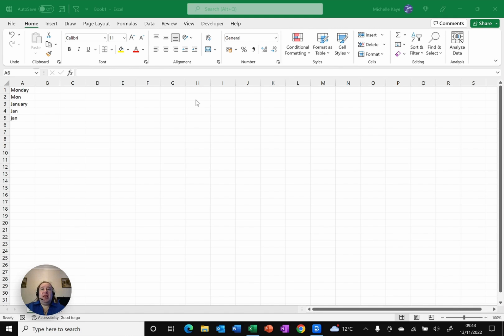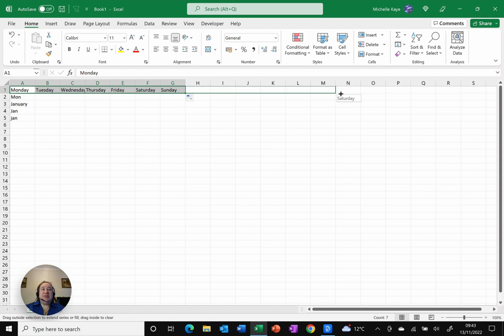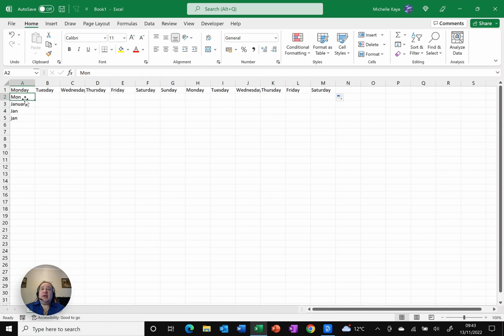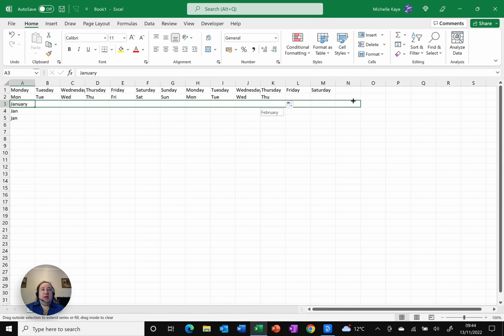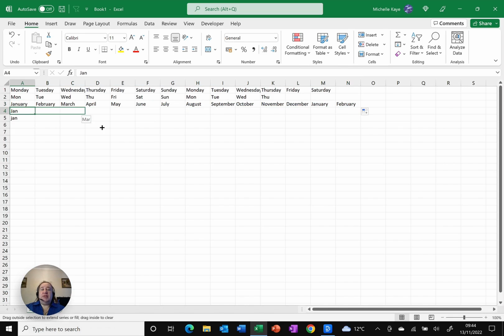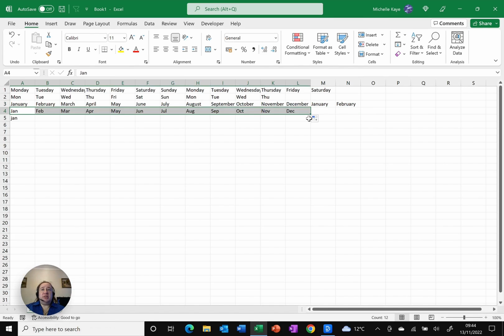Quick Tips: How to Easily Fill in Dates and Months in Excel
In this quick tips video we show you how to easily fill in dates and months in Excel using the fill handle. This is a really handy technique to know if you're working with data or doing any kind of spreadsheet work.

00:00 Quick Tips: How to Easily Fill in Dates and Months in Excel
00:17 Days of the Week
01:03 Months of the Year
01:25 Start Anywhere in the Sequence
01:49 Like and Subscribe

*5 Easy Functions that will Save you Time (Free):*